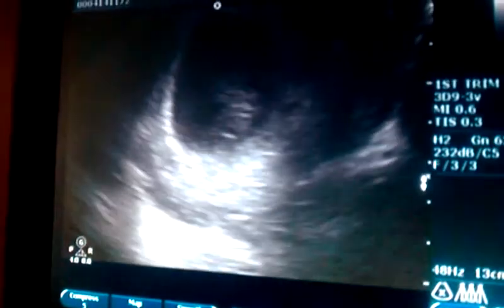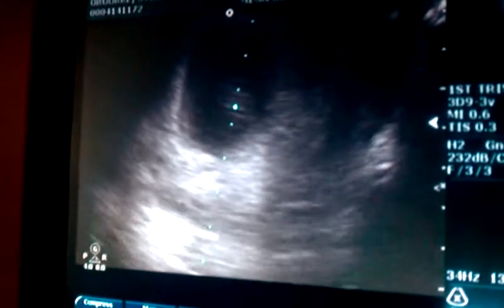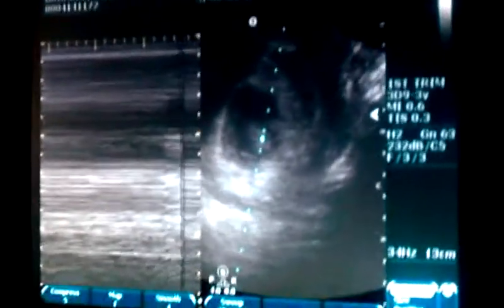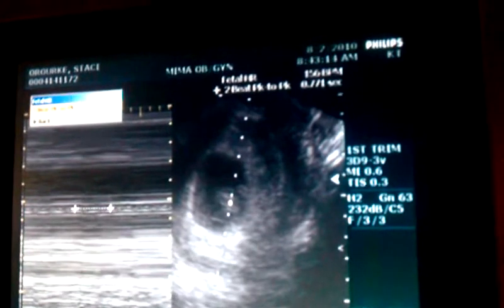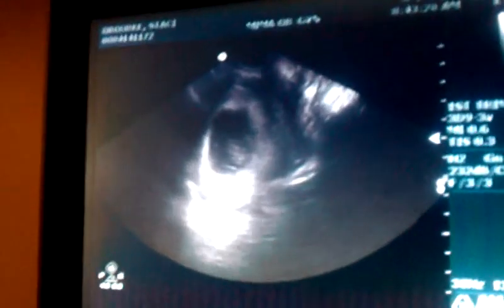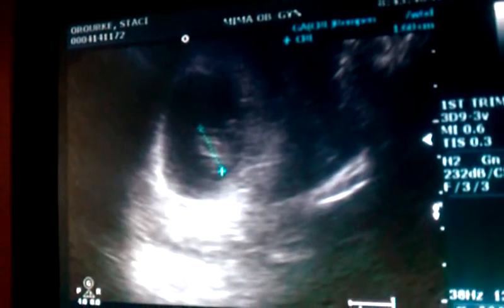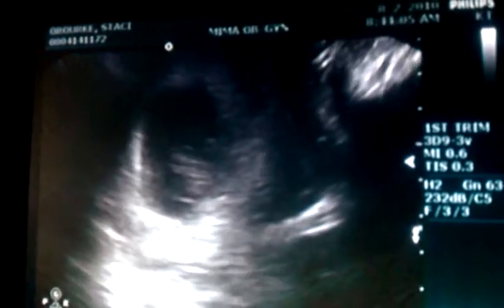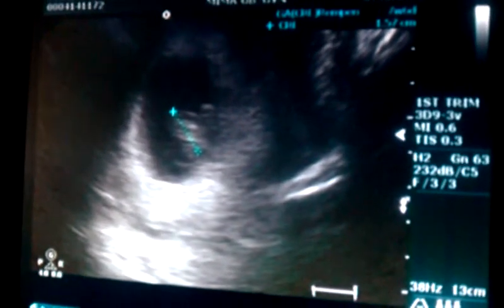Qik - stacis second ultrasound by Tristan Pierce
Streamed by Tristan Pierce in Melbourne, FL. Qik is the fastest way to upload videos to YouTube from your mobile phone.